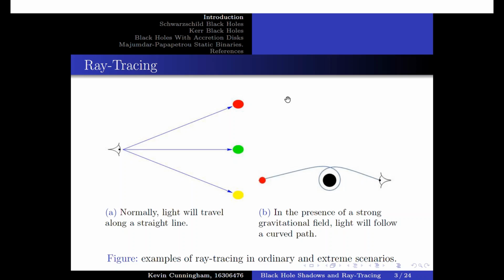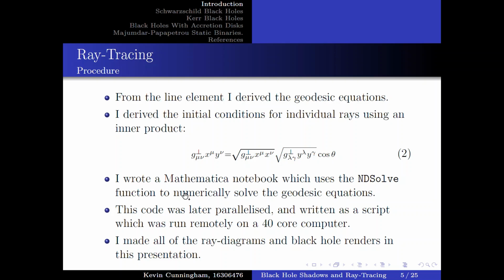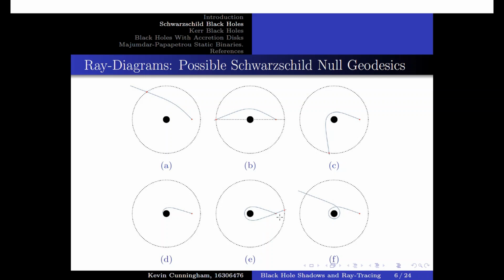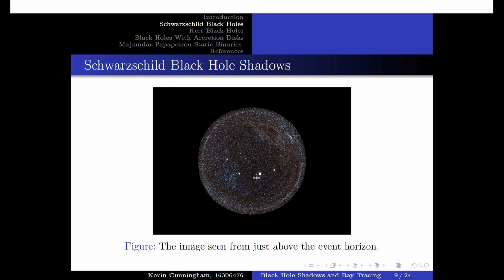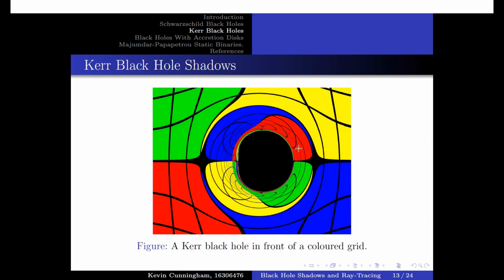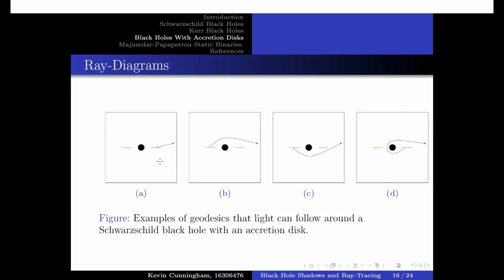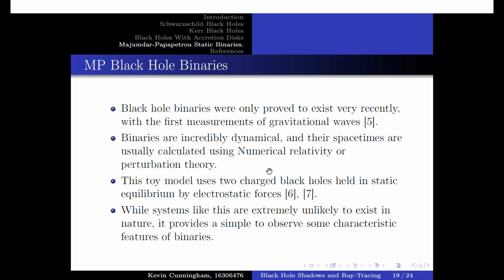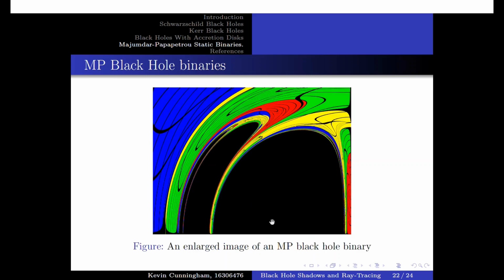Black Hole Shadows and Ray-Tracing: My Undergrad Thesis Video Presentation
My presentation that accompanied my thesis for my undergraduate project.

The short animations seen in this presentation can all be found on this channel.